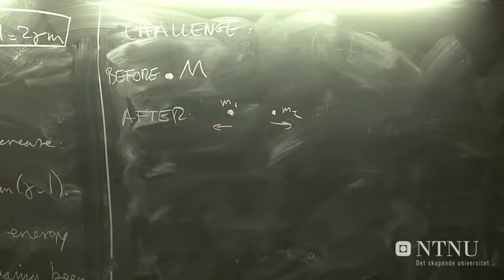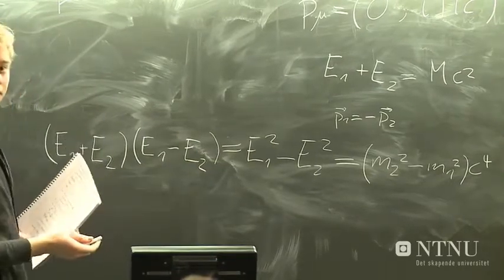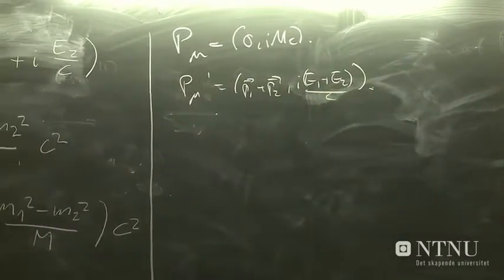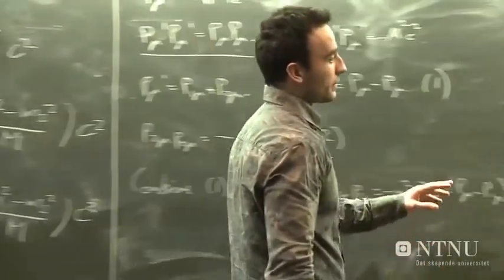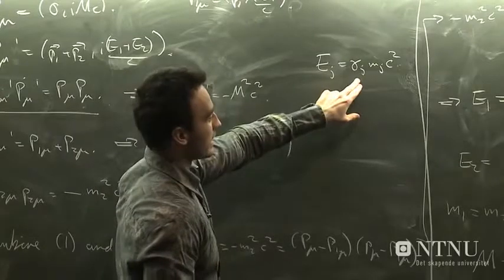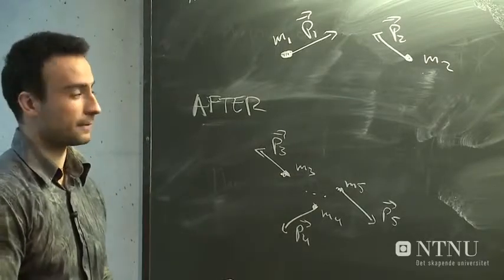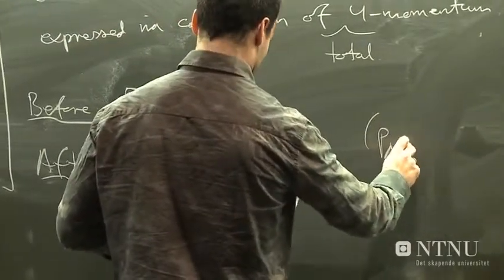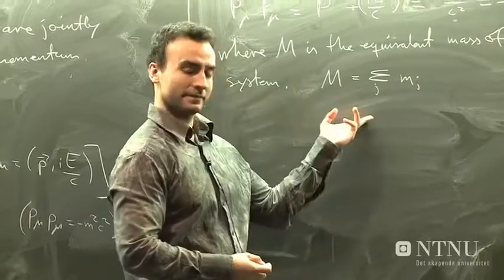Classical Mechanics lecture 40 Relativistic kinematics Part 2 - Jacob Linder